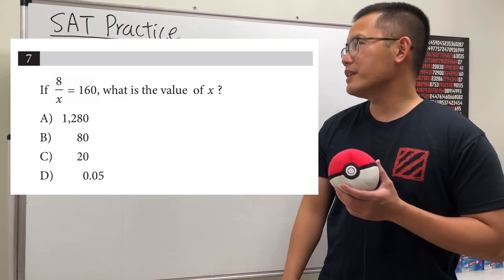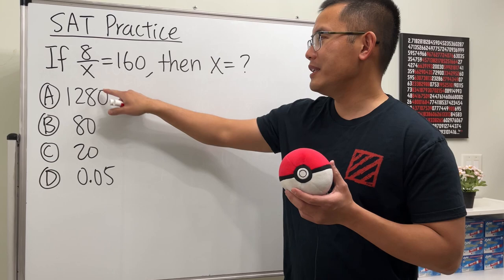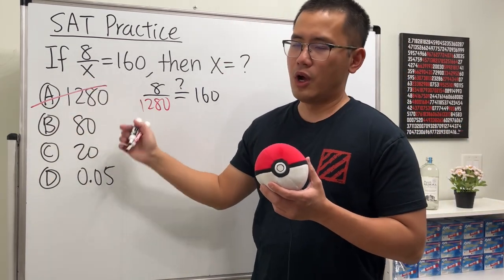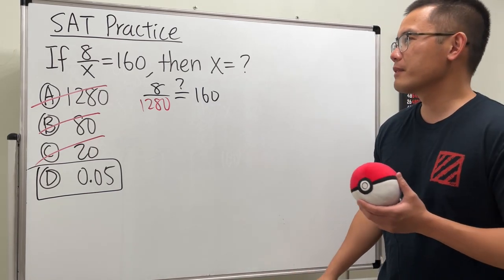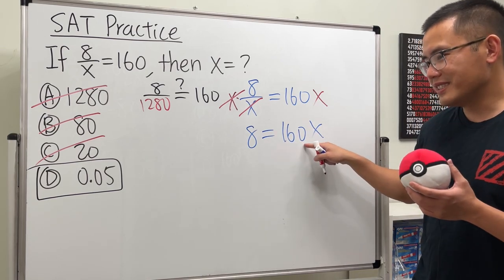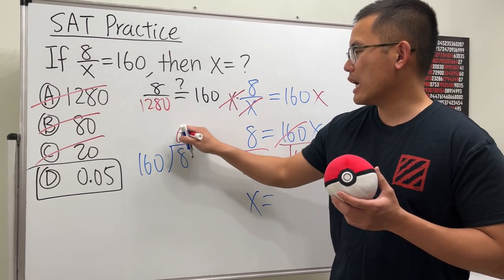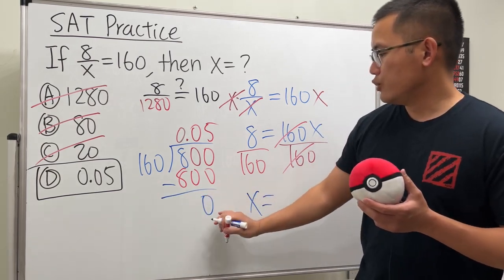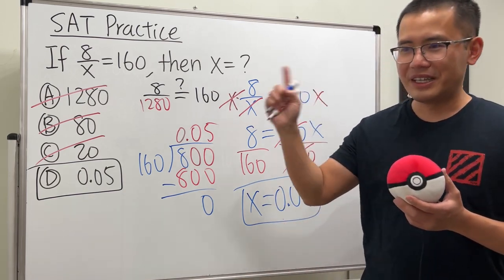the SAT way & the HARD way to solve a simple rational equation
How do we solve the rational equation 8/x=160? A common math mistake is that students would just do 160/8 and get 20. Here we will learn how to solve this simple-looking rational equation both the SAT way and also the usual math way.